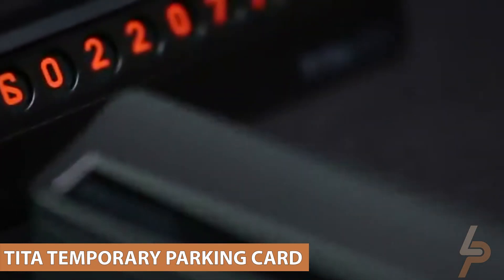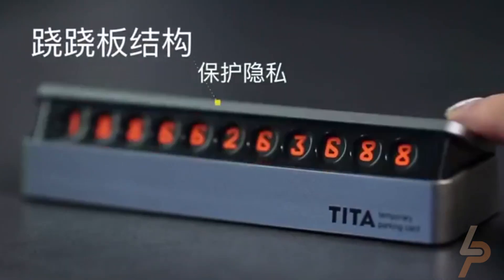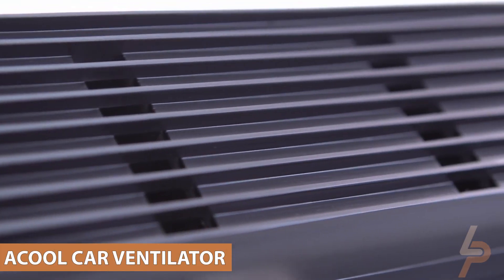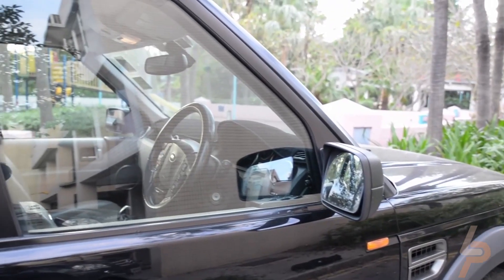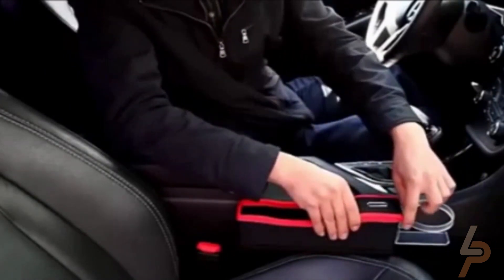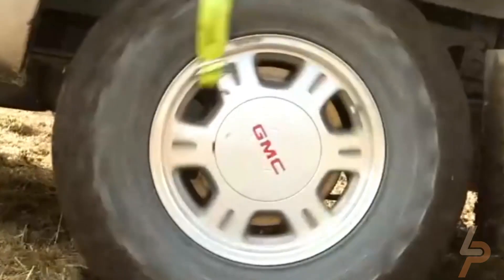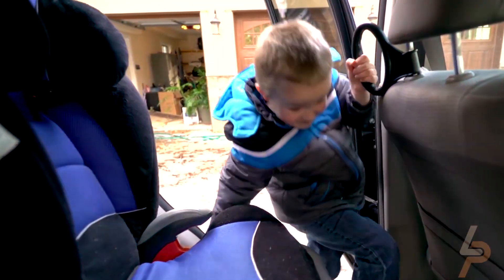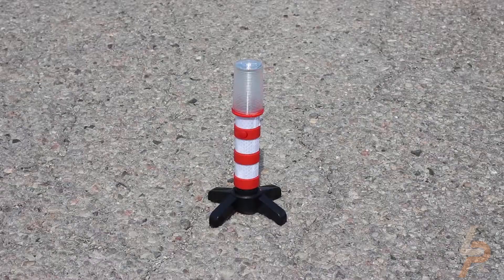9 Car Gadgets That Are Next Level | Coolest Car Accessories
If you're looking for some the best 9 car gadgets that are next level, check out this video! It showcases the coolest car accessories of 2022. From self-driving cars to holographic displays, this video has it all! So be sure to watch and learn about the latest and greatest car gadgets.

Timestamp and Products

0:00 - intro
0:13 - TITA Temporary Parking Card
0:45 - Lanmodo Car Tent
1:26 - ACOOL Car Ventilator
1:57 - KMMOTORS Coin Box
2:20 - TRACGRABBER Tire Traction Device
2:45 - Maxsa Car Butler
3:16 - Treksafe LED Flares
3:37 - Dride Zero
4:04 - Icon Life

In the world of car accessories, there are always new and innovative gadgets that are being released. Some of these car gadgets can be quite cool and futuristic, while others are just plain unique. Here are some of the most popular and next level car gadgets that are set to hit the market in 2022.

Some of the coolest car gadgets that are set to hit the market in 2022 include retractable headlights, self-cleaning windows, and autonomous driving features.

There are a lot of car gadgets on the market, but not all of them are created equal. Some are just plain useful, while others are next level cool. If you're in the market for some new car accessories, check out these gadgets that are sure to take your driving experience to the next level.

One great car gadget is the Heads Up Display or HUD. This device attaches to your windshield and projects information like your speed and RPMs onto the glass so you can keep your eyes on the road. It's a great way to stay safe and focused while driving.

Another cool car gadget is the steering wheel cover. This accessory is perfect for hot days when you want to keep your hands cool and comfortable. It also helps protect your steering wheel from wear and tear.

In conclusion, there are a number of car gadgets and accessories that are on the next level. These accessories not only make your car look cool but also provide you with added convenience and safety while driving. If you are looking for the coolest car accessories for 2022, then check out some of the options mentioned in this video.